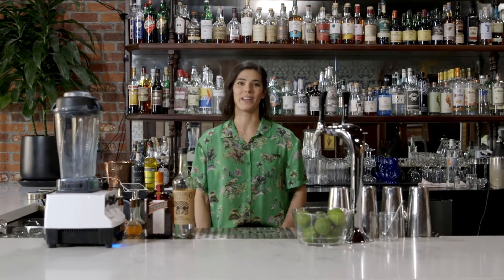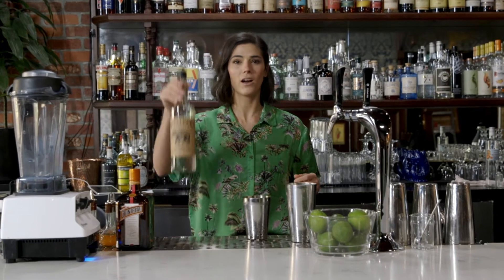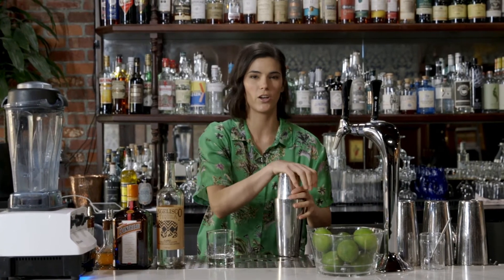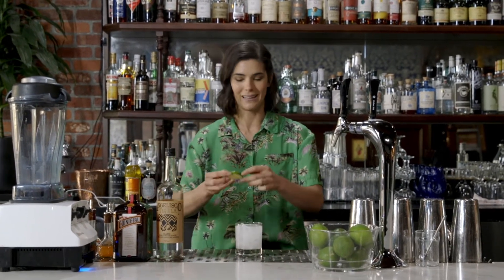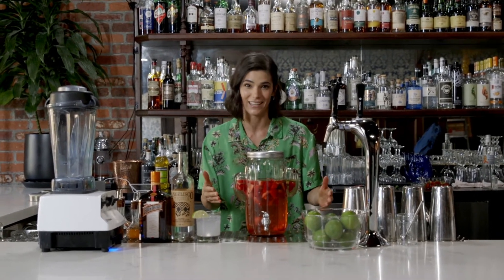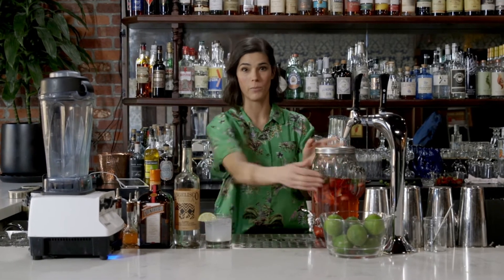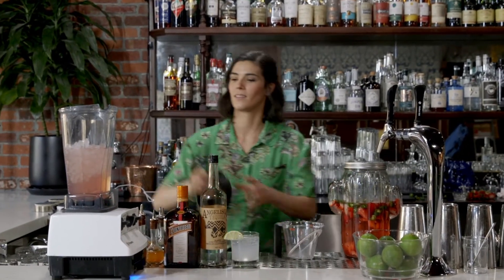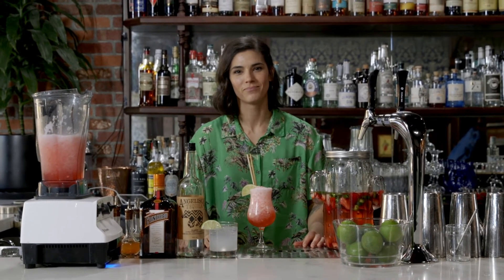MAKE THAT DRINK: EP.01 | Margaritas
Today we're talking Margaritas; why the classic recipe still stands the test of time, that skinny margs are bullsh*t and how to level up with simple tequila infusions.